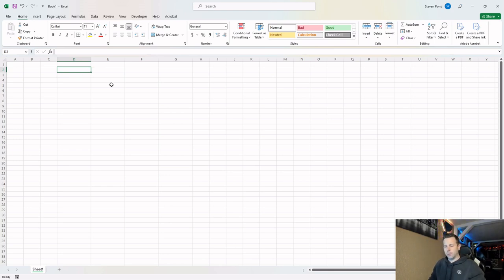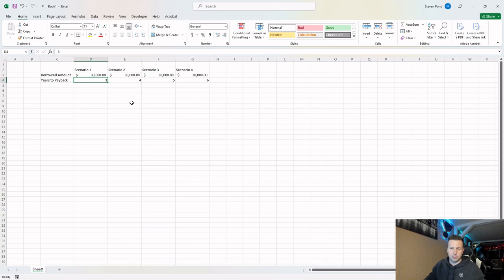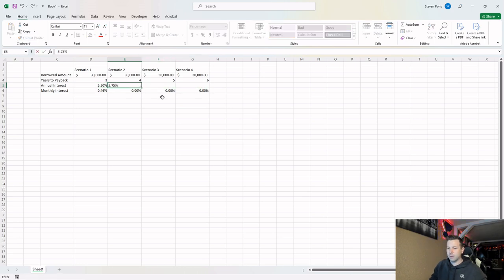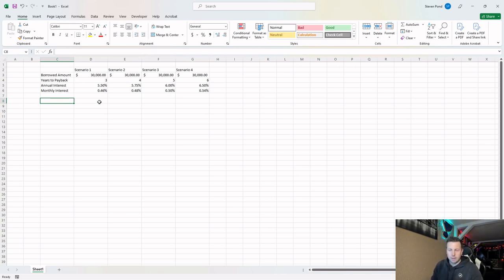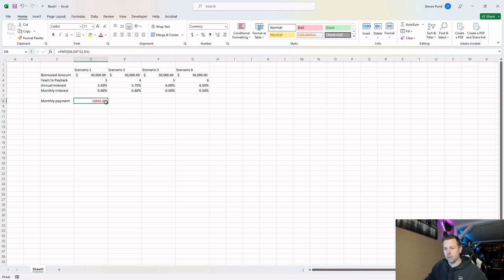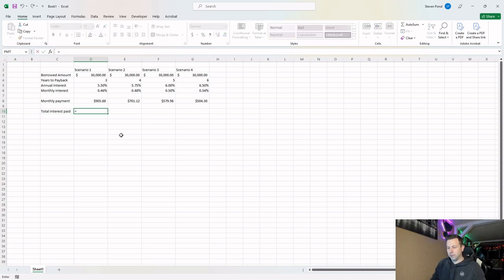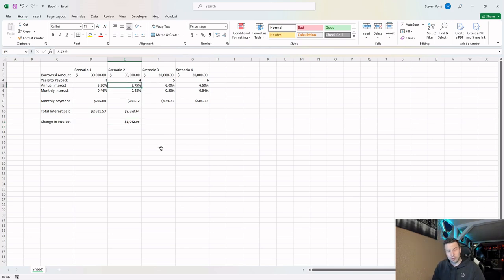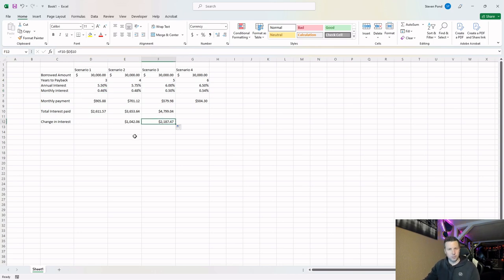Calculate the True Cost of Longer Term, Higher-Interest Financing - PMT Function in Excel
In this video we walk through how to use Excel's PMT function to create a model that can calculate the financial impact of different loan options at various interest rates and payback periods (length of loan).

Often when you are approved for a credit line the lender presents you with several options to choose from, almost always increasing in length and interest rate, but decreasing in monthly payment. This video calculates out the true cost of longer term financing and higher interest rates, and what you're really trading off when you take a lower monthly payment.